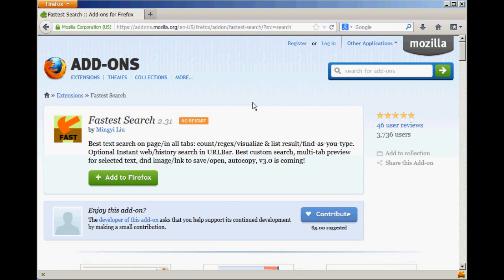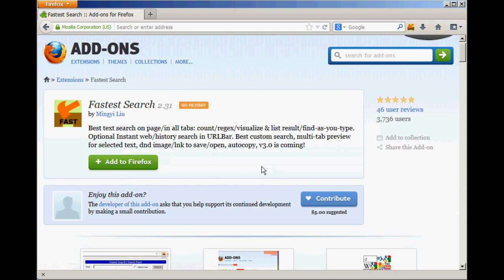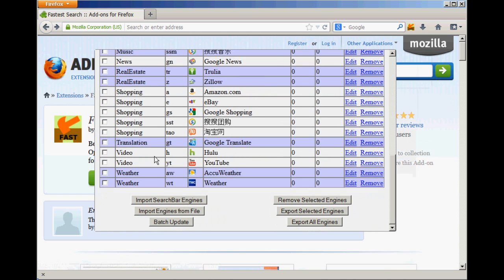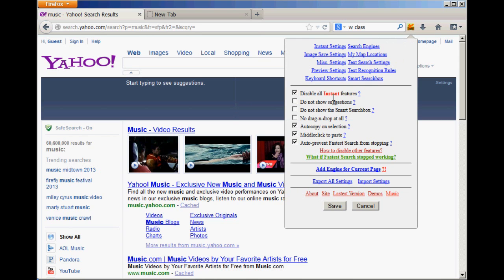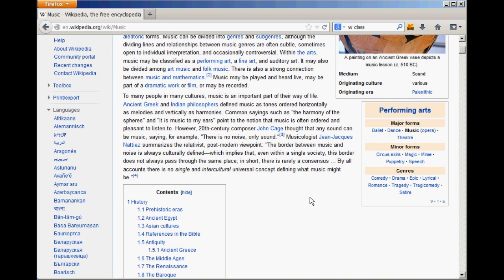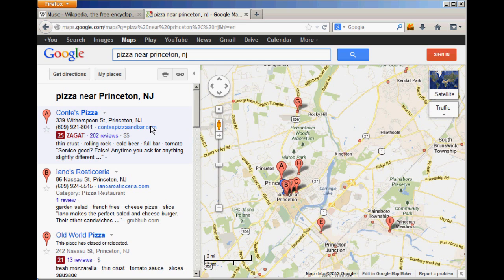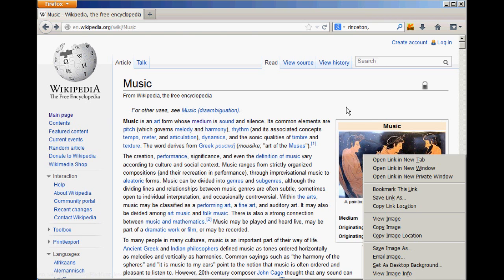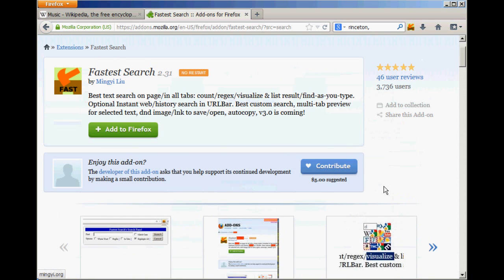Fastest Search v3.0 - main features are indexed in description below!!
Fastest Search is a Firefox addon by Mingyi Liu that packs the best/most powerful text search and provides fast/instant/custom search/browse. This video (indexed below - click "show more") introduces you to its major features and how to use it. Start time of major features:
* What to do after installing addon: 0:00
* Change options for addon: 0:50
* How to do text search: 1:50
* Find-as-you-type: 4:18
* Search only links: 4:50
* Use F2/F3/F4/F1 (previous/next etc. matches): 6:38
* Custom search engines (shortcut search): 9:45
* Add custom engine: 11:30
* Instant search/browse: 17:07
* Smart Searchbox (SSB) + Multi-tab Preview Panel: 19:40
* Changing engines in SSB: 23:13
* Disable SSB: 25:53
* Enable SSB/autocopy in text box/email compose etc: 26:30
* World's fastest driving direction - just 3 keystrokes!: 27:30
* Autocopy + drag-n-drop link/image : 30:15
* Ctrl-; shortcut/extra Google search box/export setting or engines: 36:19